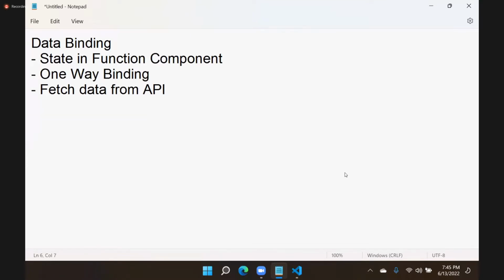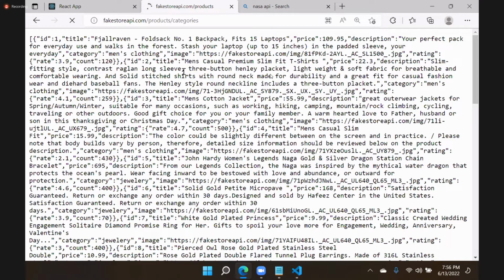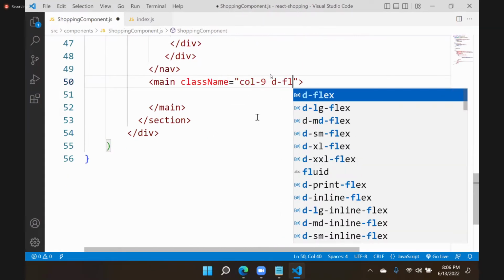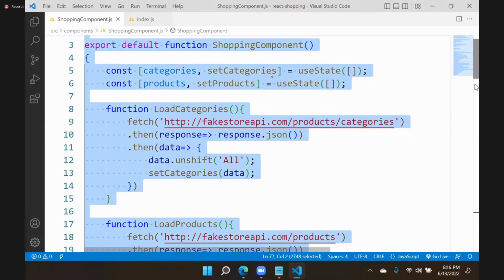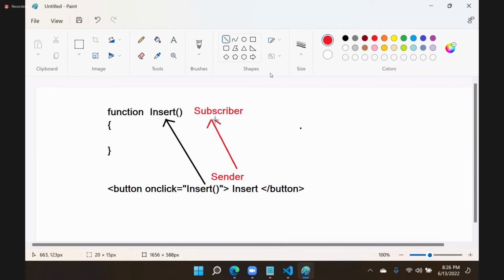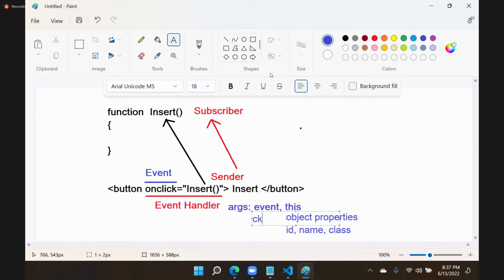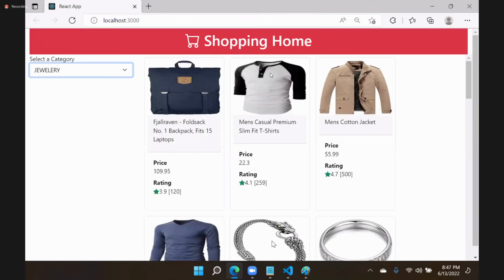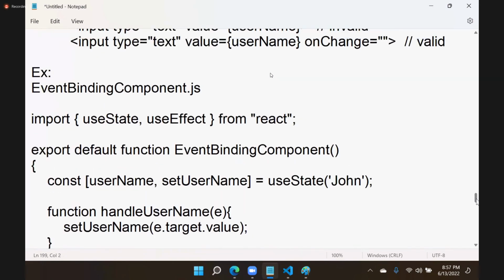React JS session-10 by Sudhakar Sharma Sir [Data Binding-Two Way Binding]